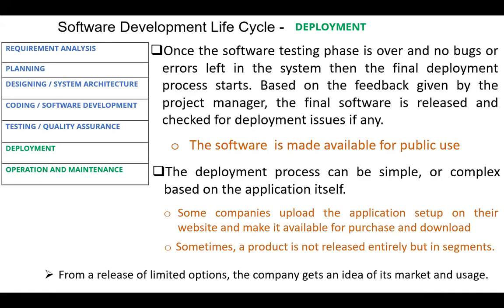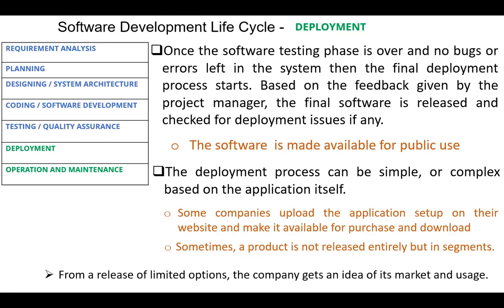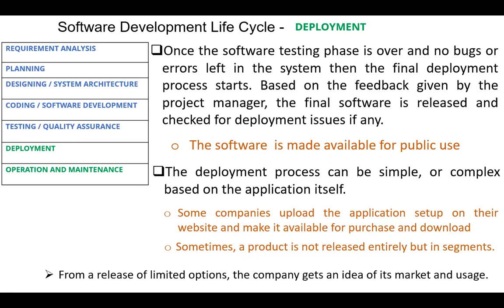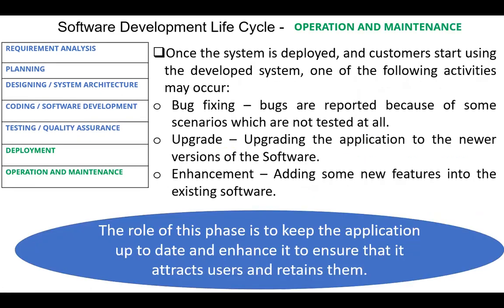SDLC: Deployment, Operation and Maintenance Phases